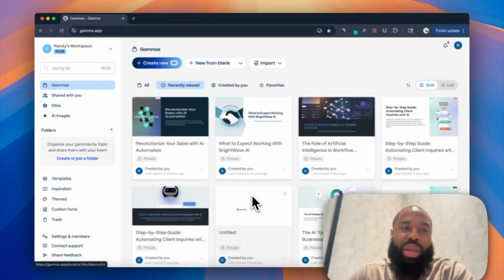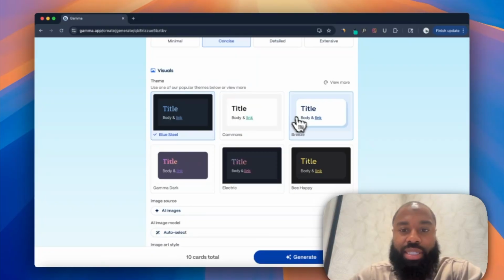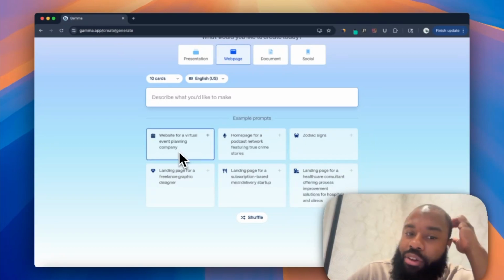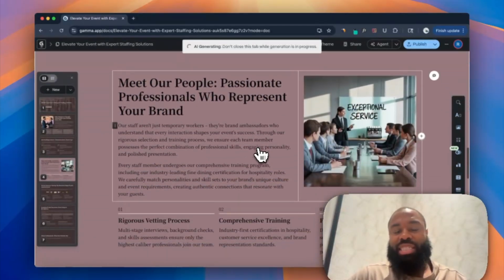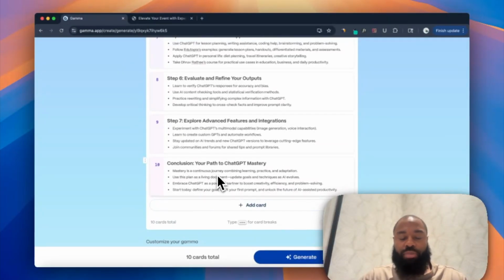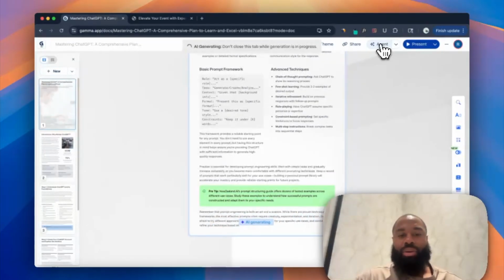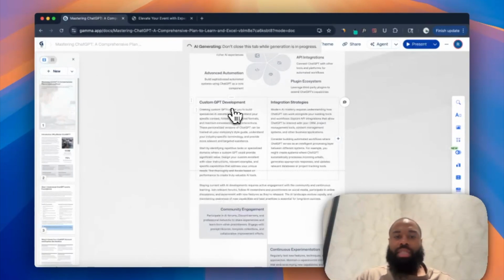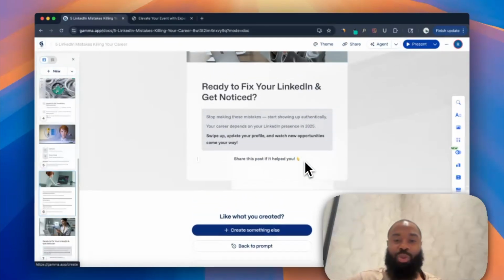Gamma AI Explained: 4 Ways It Transforms Your Business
Looking for ways to save time and grow your business? In this video, I break down 4 powerful ways Gamma AI can transform the way business owners work. From automating tasks to creating professional presentations in minutes, Gamma AI is the ultimate AI tool for entrepreneurs who want to work smarter, not harder.

🔑 What you’ll learn in this video:
 1. How Gamma AI saves hours on daily tasks
 2. Smart ways to boost productivity with AI
 3. Why entrepreneurs are turning to Gamma AI in 2025
 4. Practical business use cases to cut stress & free up time

Whether you run a small business or manage a growing team, these Gamma AI tips will help you streamline your workflow and focus on what really matters—growing your business.

👉 Watch until the end for real-life examples that can help you cut work in half while scaling up.